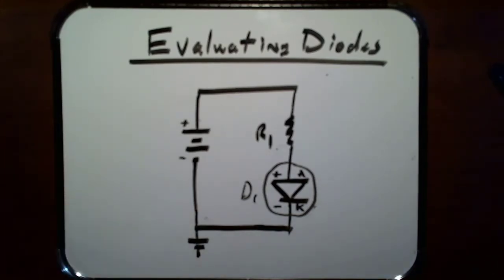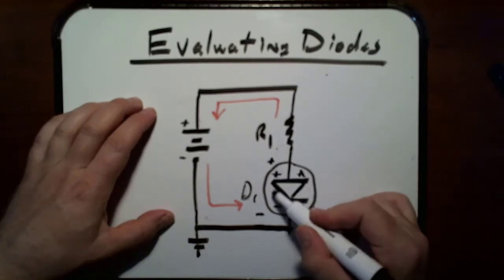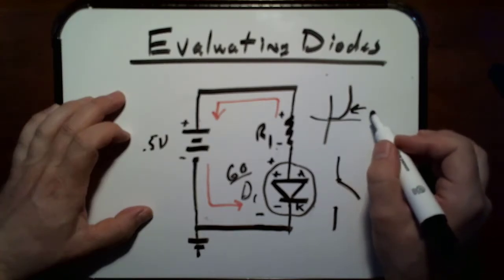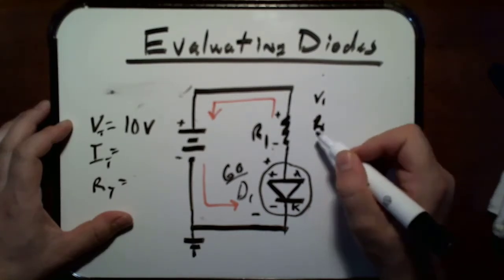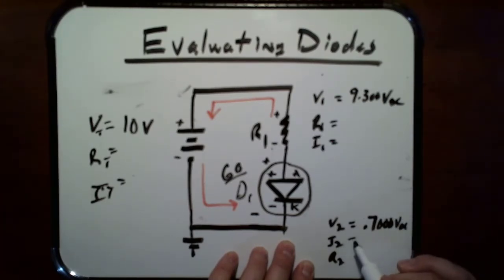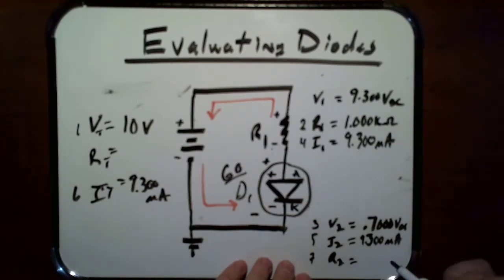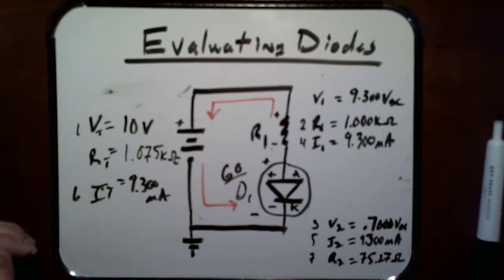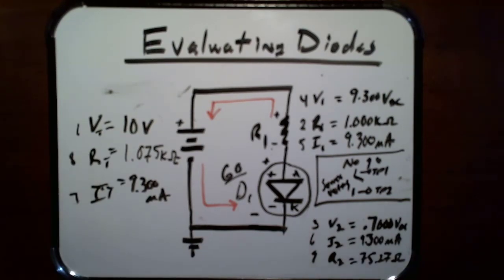Lesson 1.1 - Evaluating Diode Circuits